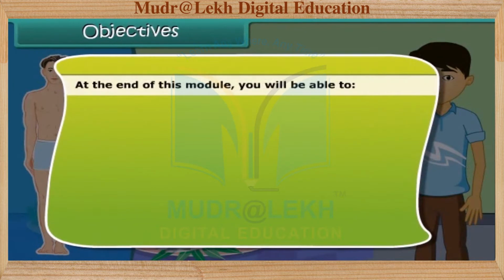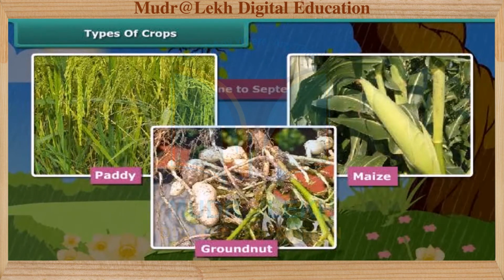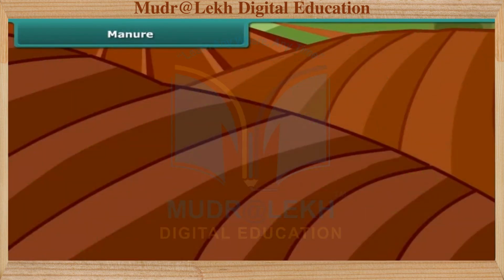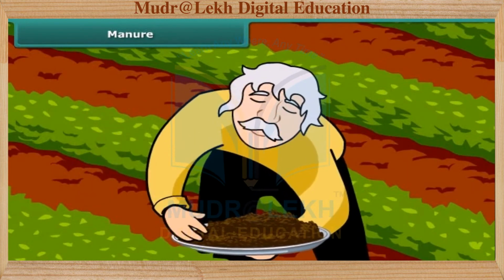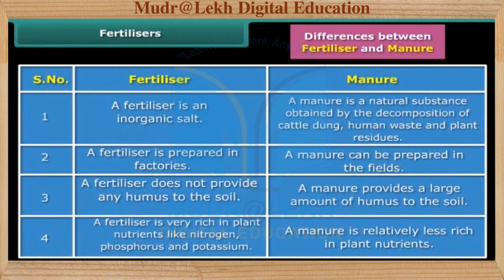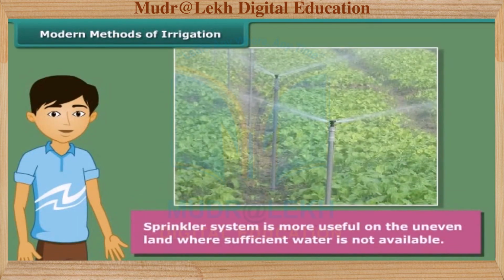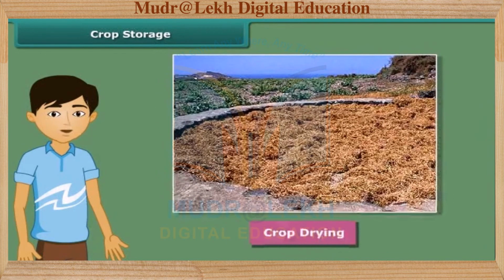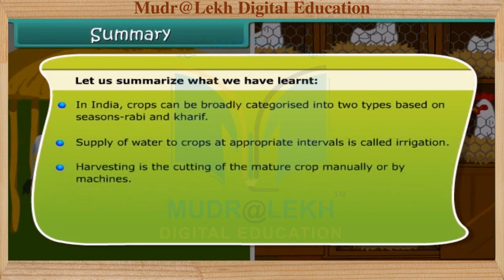CBSE NCERT | Class 8 Science Ch 1 | Crop Production and Management | Std 8 Science Ch 1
(1)
(2)

Content this video:
1. CBSE NCERT | Class 8 Science Ch 1 Crop Production and Management
2. Std 8 Science Ch 1

1. અનુભવી નિષ્ણાંત શિક્ષક દ્વારા તૈયાર કરેલ.
2. એકદમ સરળ ભાષામાં સમજુતી.
3. અનીમેશન સાથે રજૂઆત..
4. ટોપિકને અનુરૂપ વિડીઓ ક્લીપના ઉદાહરણો.

Follow us in  Play store :
09-10 Madhyamik Guru App